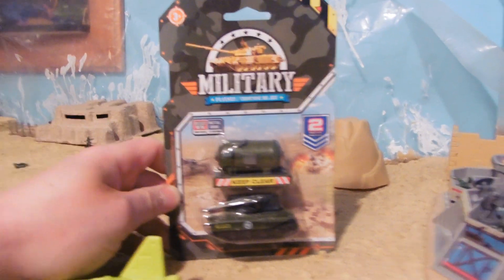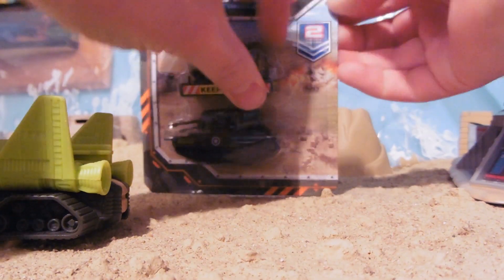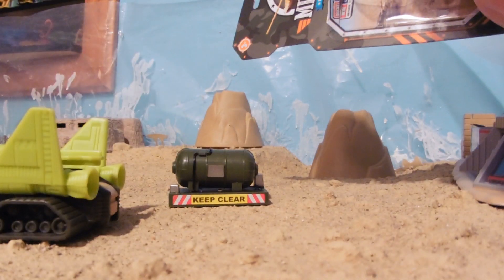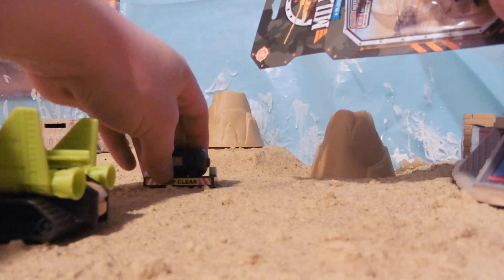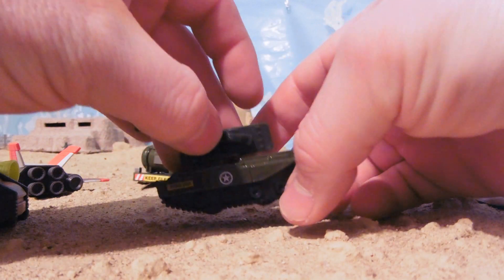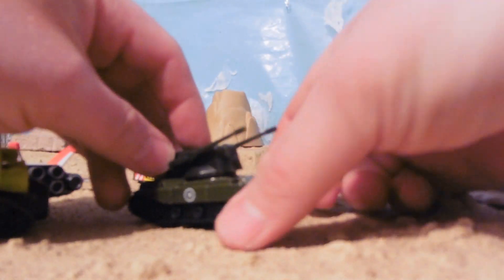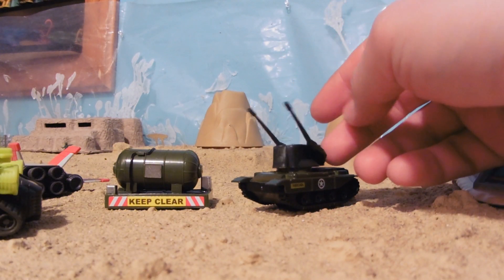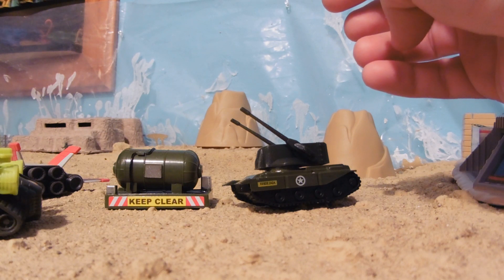Military accessories toy review!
I got this one at the local Dollar tree. A nice accessory set.